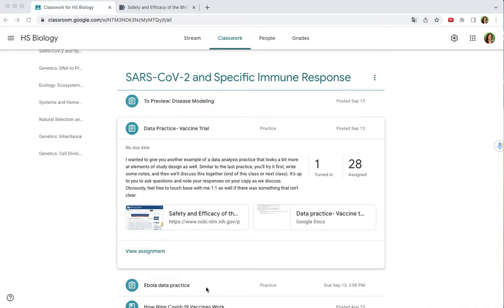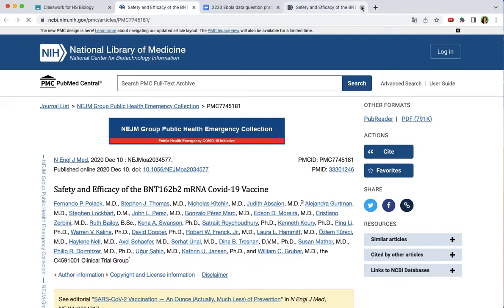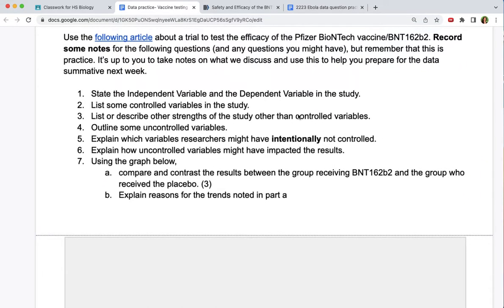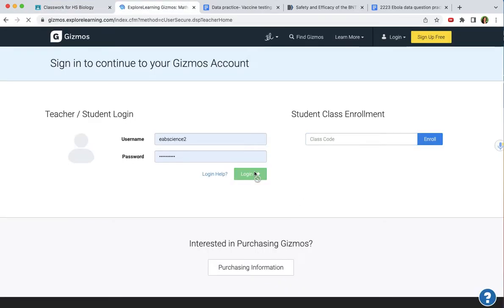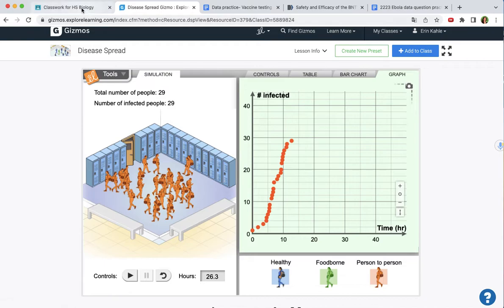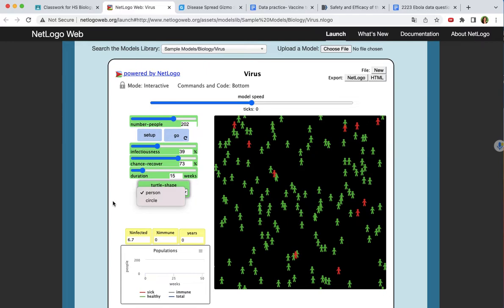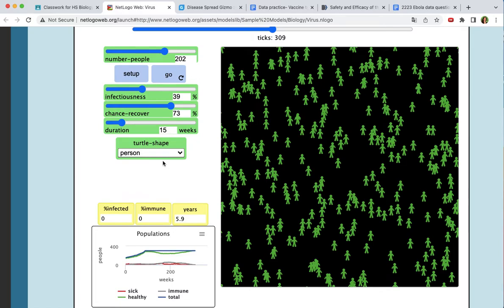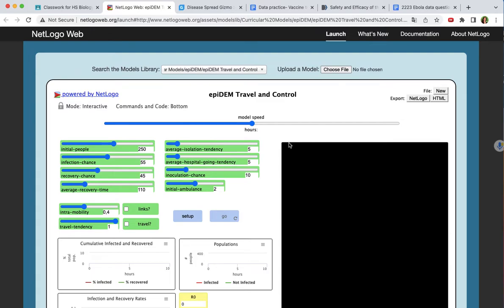Disease Model Explanation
Mostly for F block, but also to explain how you might use the different disease models to test a question about disease spread.